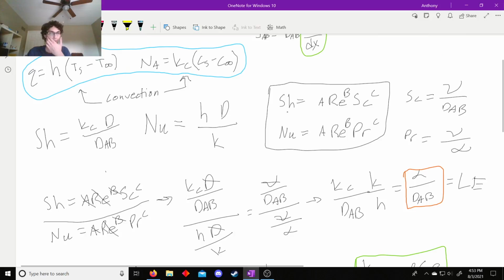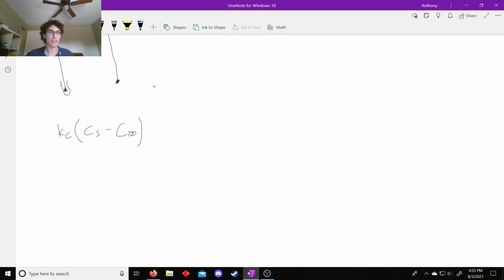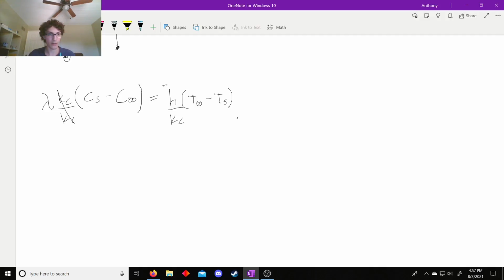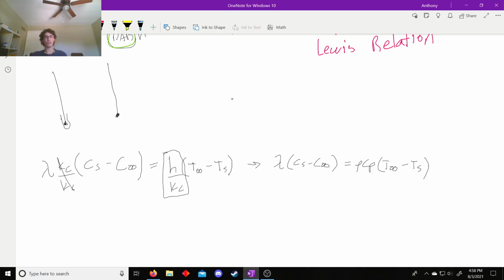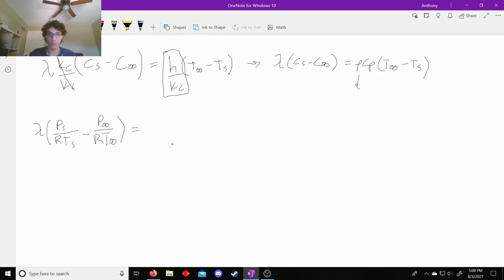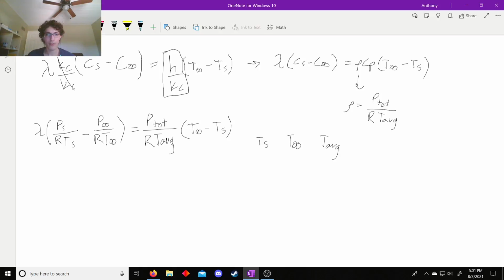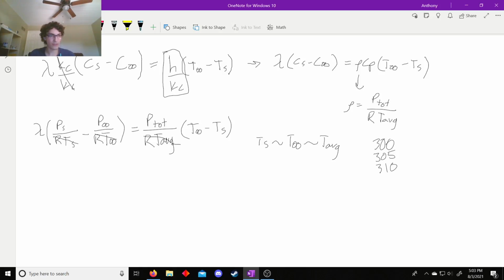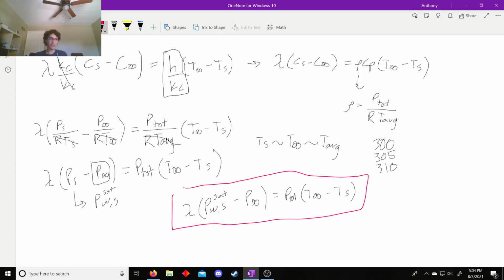Energy Balance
In this video, we write an energy balance for mass and heat transfer using the lewis relation